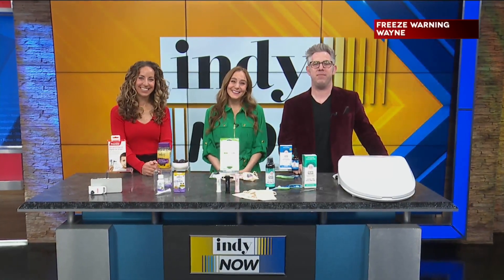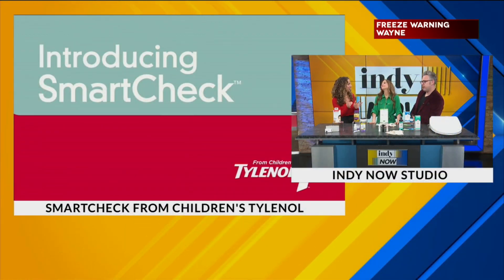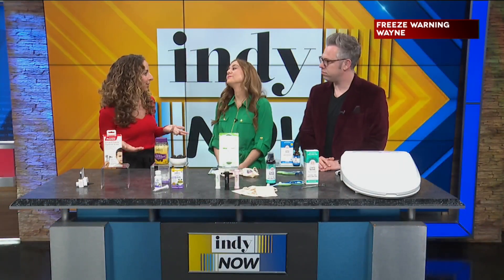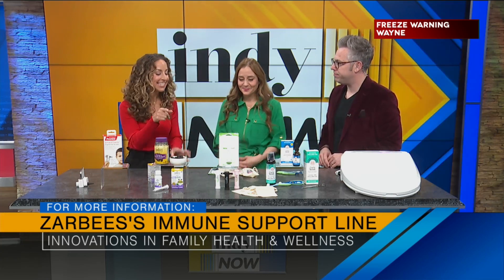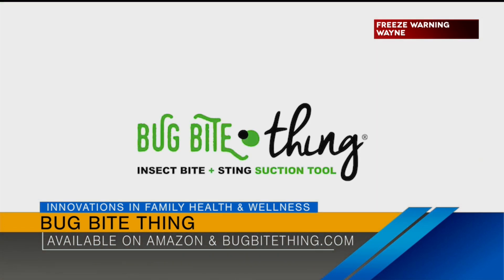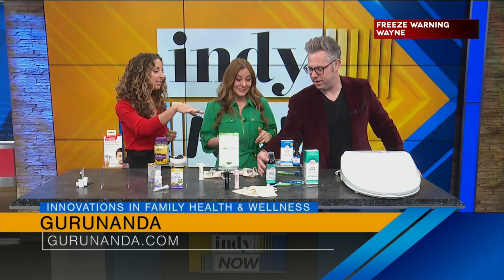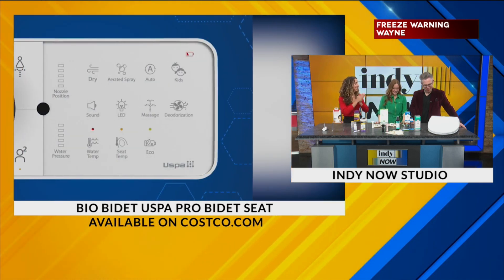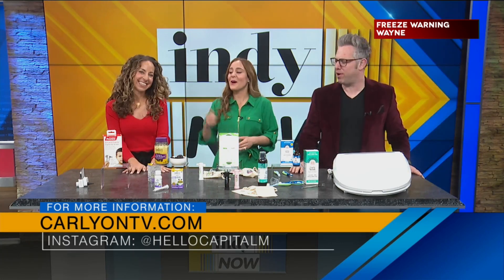Carly Dorogi looks at innovations in family health and wellness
Parent contributor Carly Dorogi joined Indy Now to look at some of the latest innovations in home health care for kids.